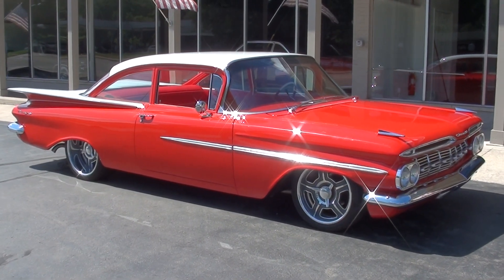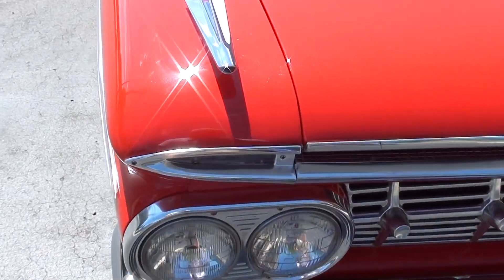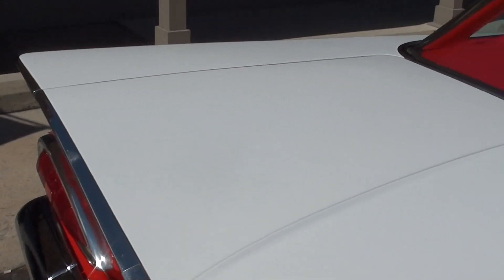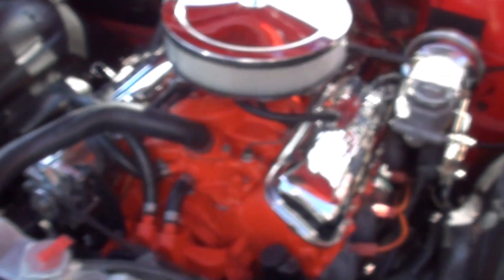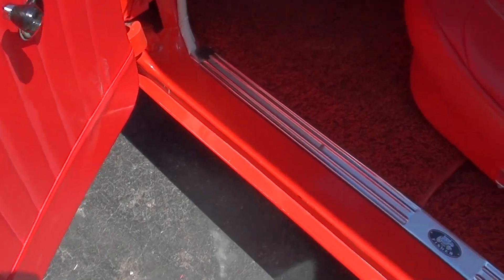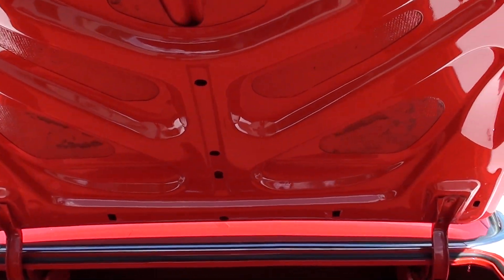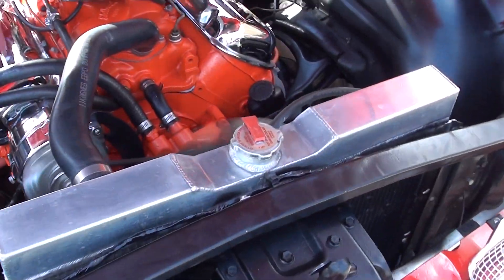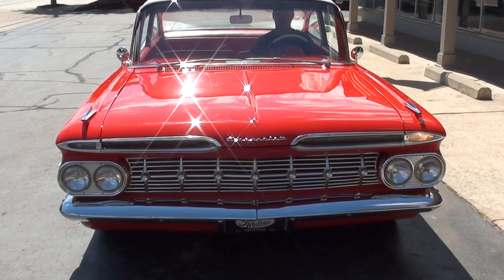1959 Chevrolet Biscayne $36,900.00